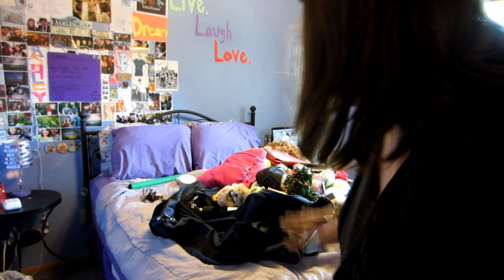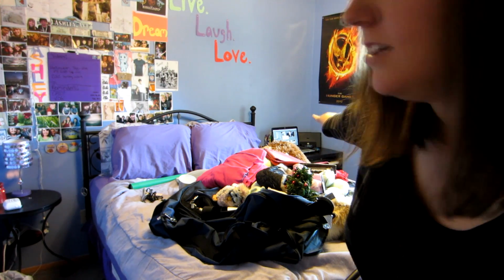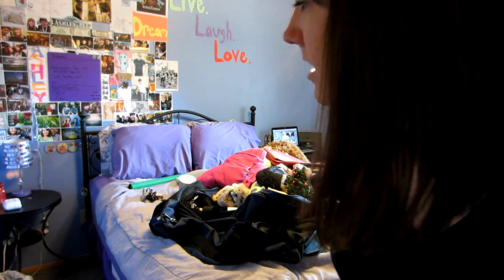TIME LAPSE REARRANGING!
Vlogtober day 18